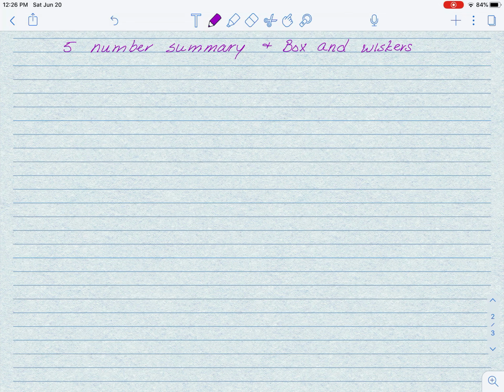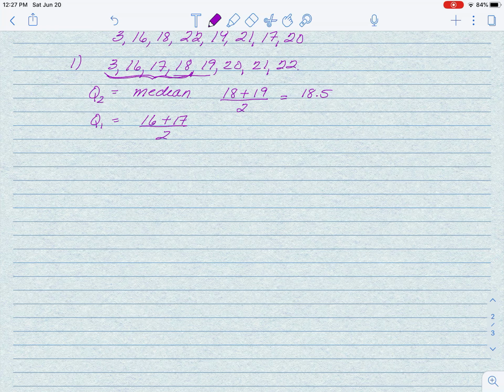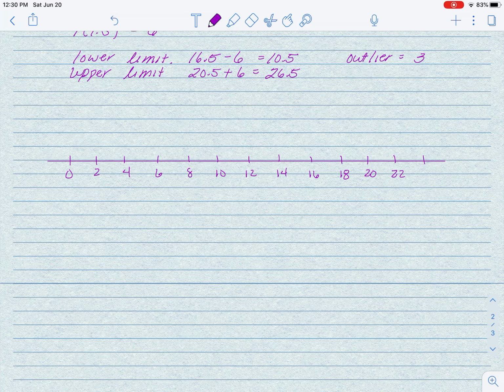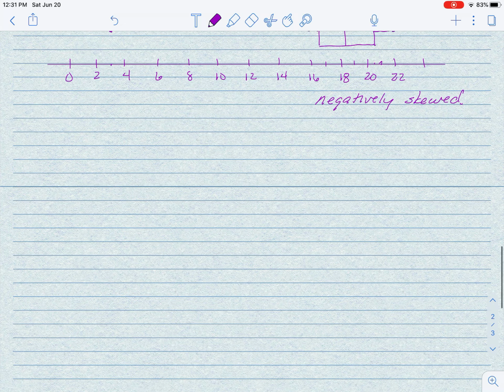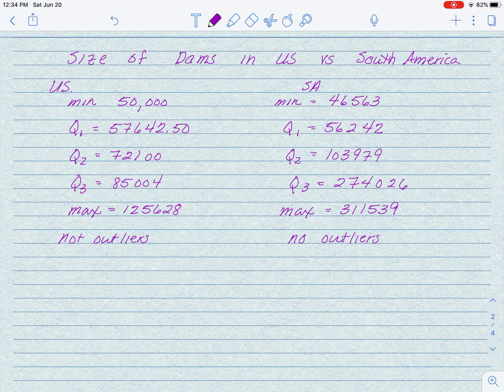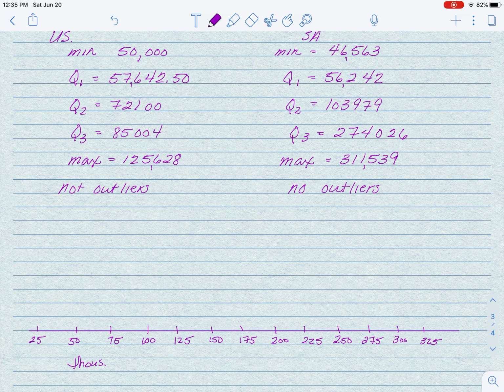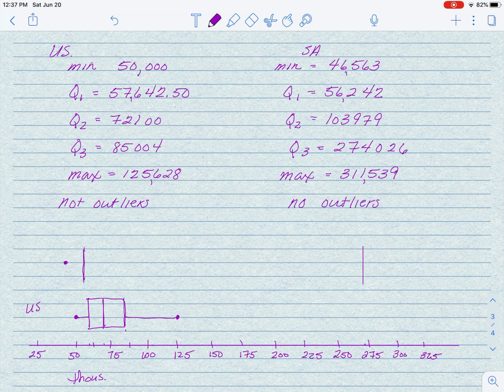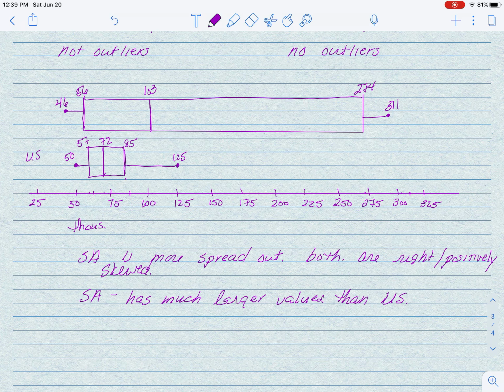Math 132 section 3.4 b